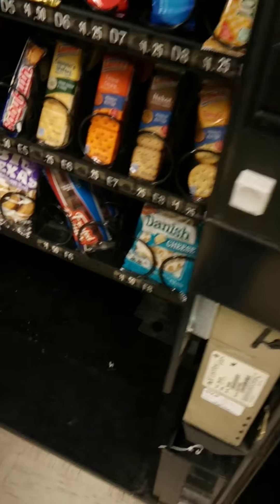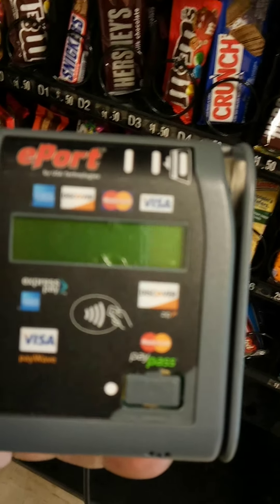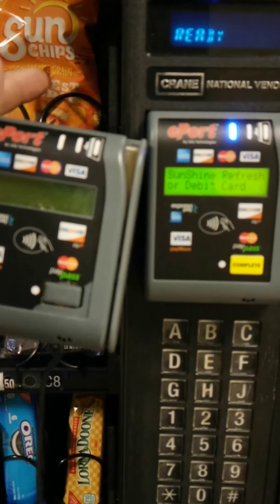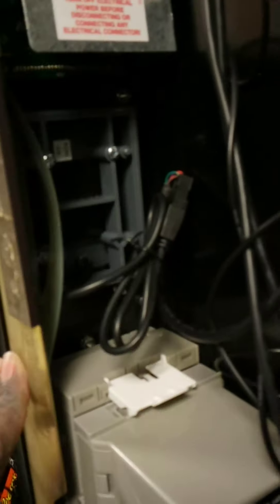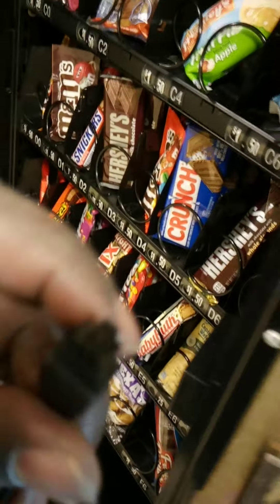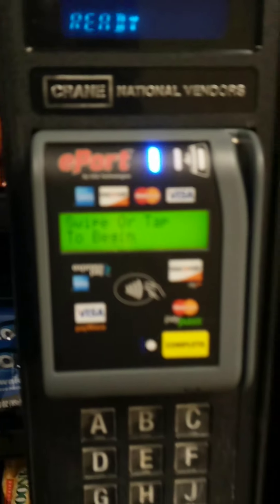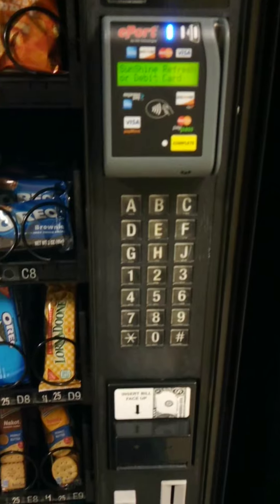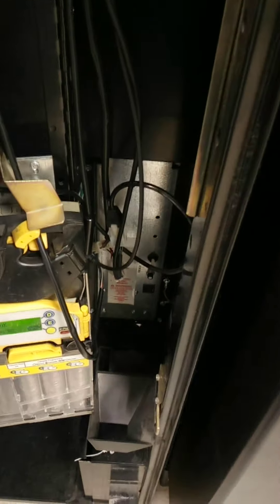Eport credit card reader install pt 2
vending machines maintenance and repair